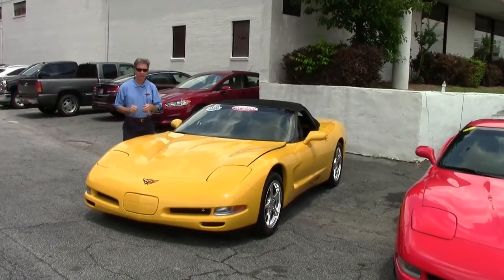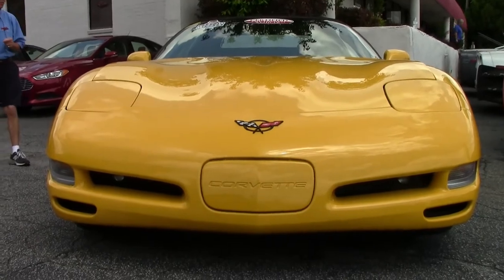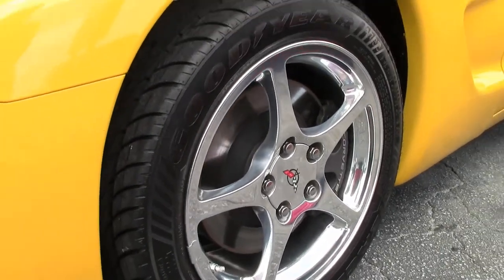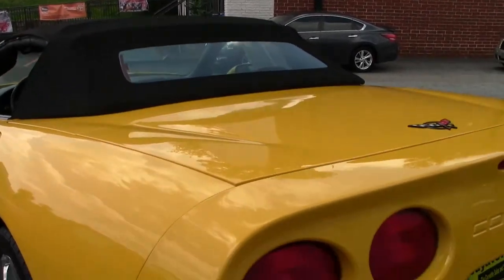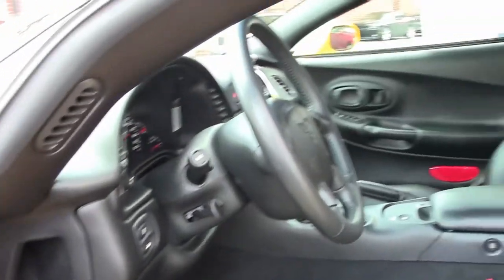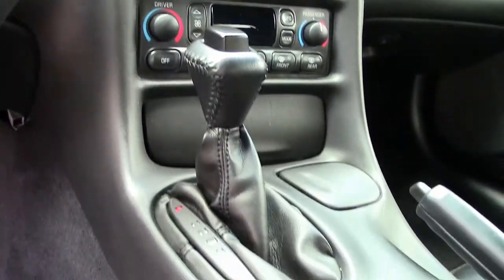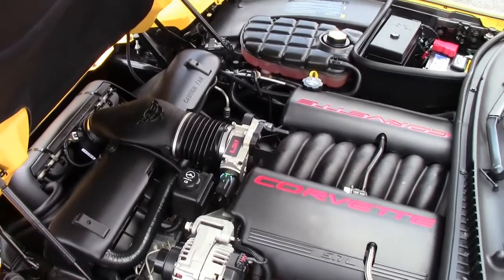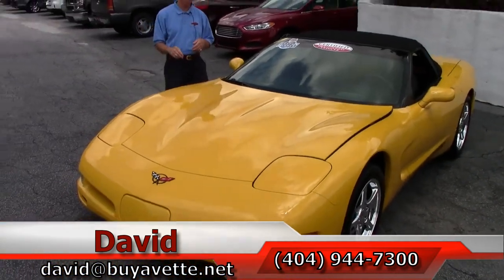2004 Corvette 1SB Convertible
2004 Corvette 1SB Convertible For Sale

350hp LS1 engine, automatic transmission, posi rear-end.

Coming with a clean one owner Carfax and just 2,440 miles, this 2004 Corvette Convertible is LOADED with factory options, and is in very nice condition as well. This car's paint is vg-exc, with a blinding shine. Convertible top is vg-exc as well, as are the factory polished wheels, which are free from curb rash. Correct Goodyear Eagle F1 EMT runflat tires show an average of 9/32nds tread depth remaining. The interior of this 2004 Corvette Convertible shows vg-exc factory leather seats, door panels, center console, and steering wheel. This car features a corrosion-free subframe, has been fully serviced, and all instrument gauges, lights, turn signals, brakes, engine, transmission and rear-end are all in good operating condition. Please do not assume that this is an average condition Corvette, as Buyavette specializes in "hand-picked Corvettes" that are loaded with expensive factory options. All of our Certified Corvettes are way above average condition for the miles. In addition, they are all fully serviced. Consider that sellers rarely spend money getting full service before offering their car for sale. Dealers typically only wash the car before offering it for sale. We however adhere to strict quality control standards when purchasing, as well as inspections and service. All Certified Corvettes are fully serviced and ready to enjoy. There's still some low mile C5s out there, but cars with mileage this low are getting to be nearly impossible to find -- call us while we have this one! 2K Miles.